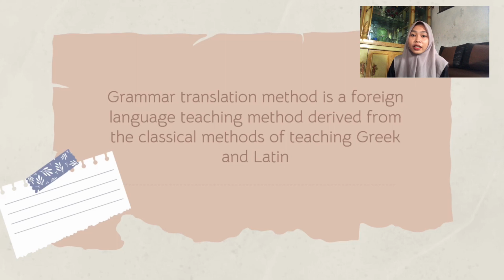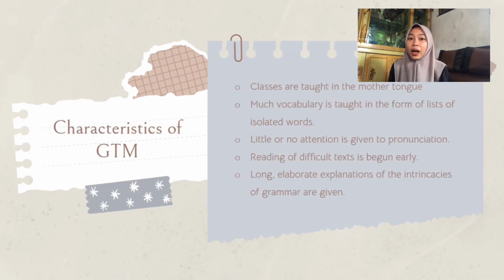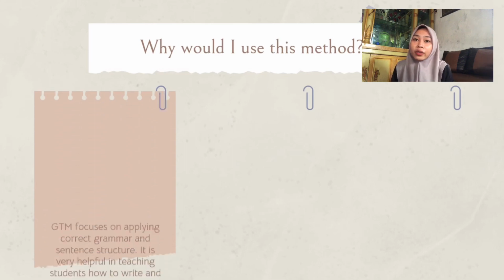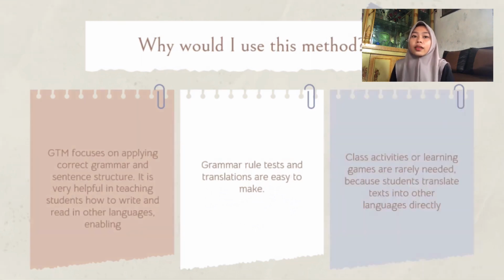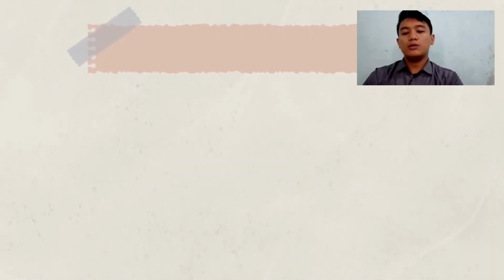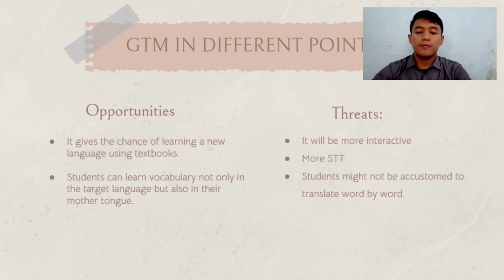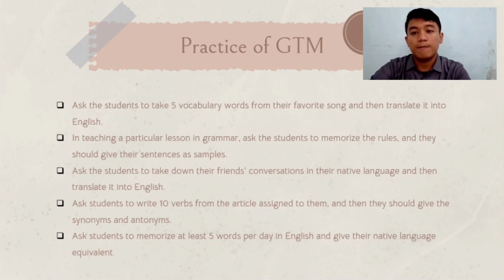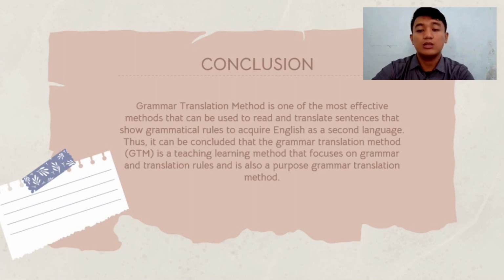GURU BAHASA WAJIB TAU TENTANG GRAMMAR!!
The grammar translation method is a foreign language teaching method derived from the classical methods of teaching Greek and Latin. Grammar Translation Method is also one of the most methods that can be used to read and translate sentences showing grammar rules to gain proficiency in English as a second language or second language so that students learn grammar rules and then apply those rules by translating sentences between target languages. and mother tongue.

Dosen pengampu : Dr. Lia Amalia, M.pd

Kelompok 1
Presenter:
Muhammad Dardo
Nani Yunengsih